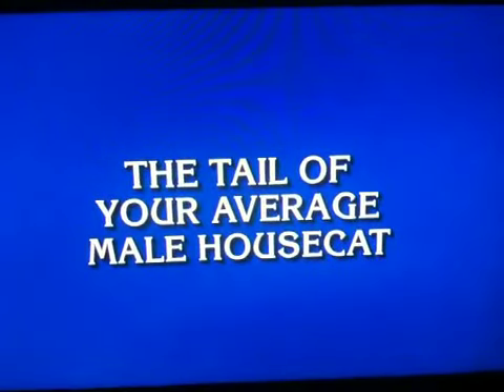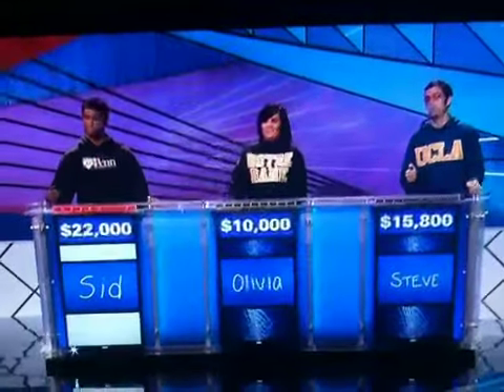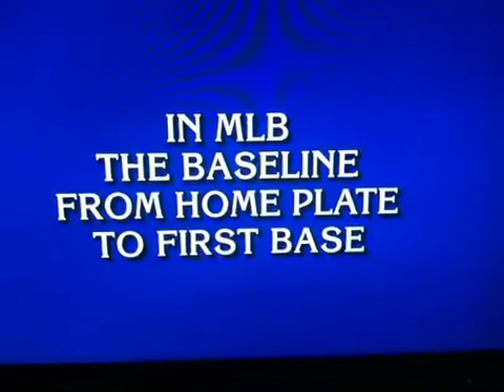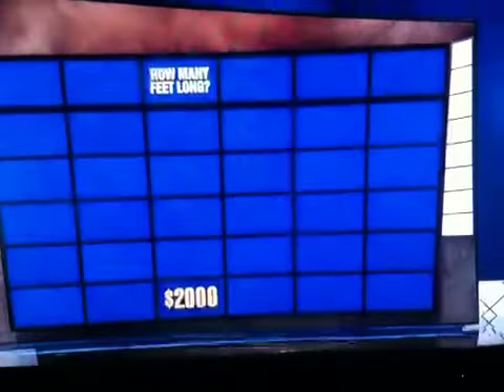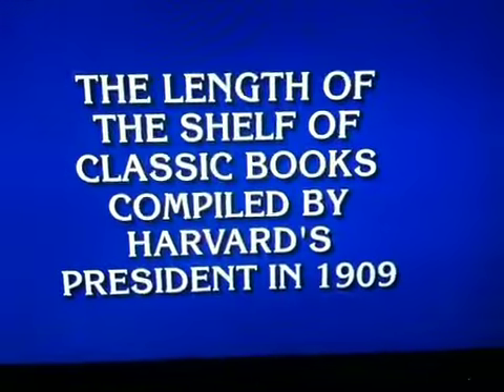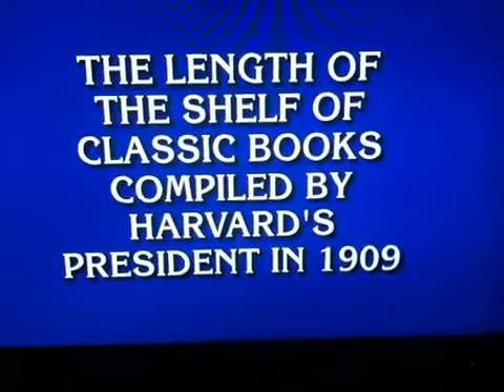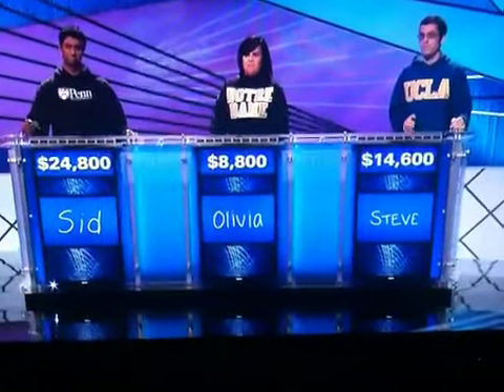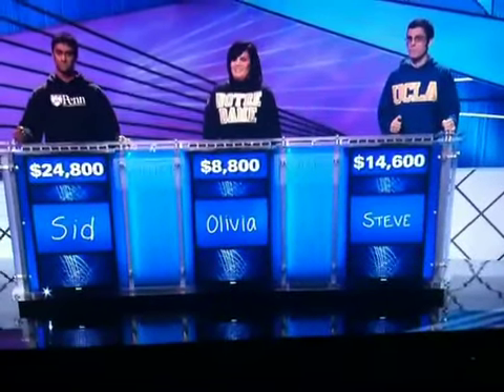How many feet?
Estimation